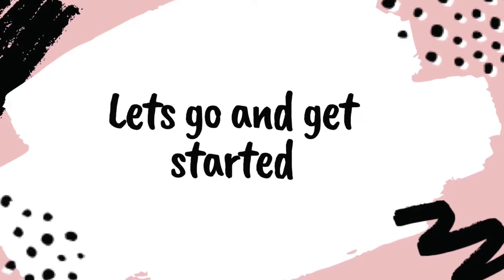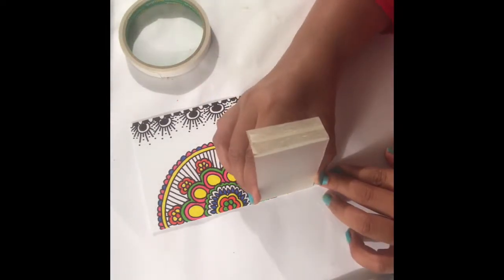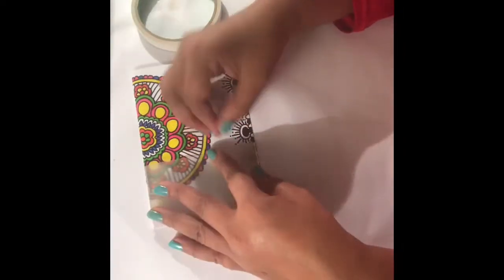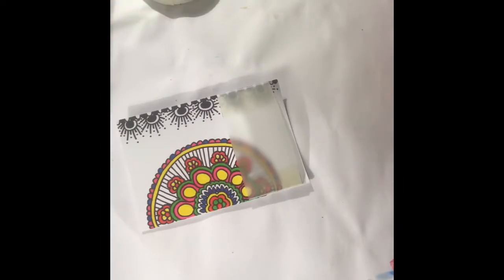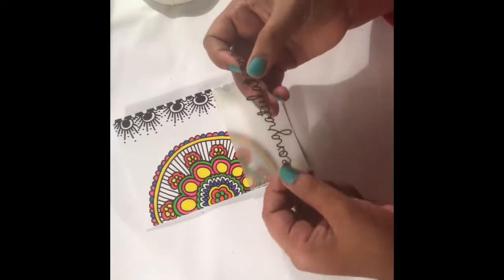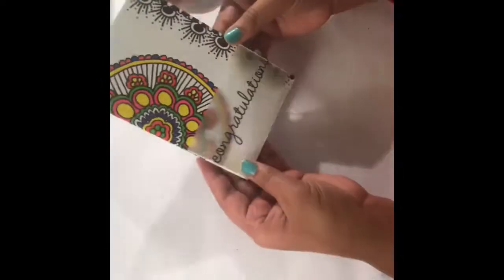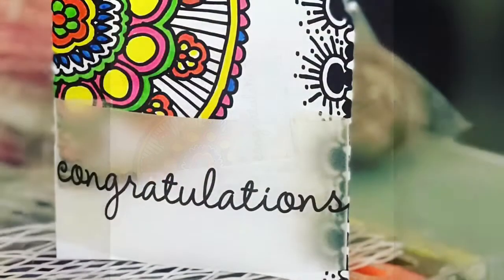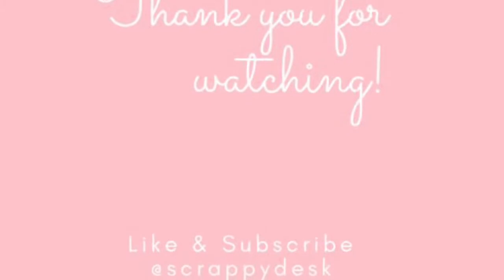PROCESS VEDIO | STEP - BY - STEP TUTORIAL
card-10 26craftyhours series5 ,I had a lot of fun playing with the different colors and experimenting with just black doodles border. For todays card, I layered it with vellum sheet to make the sentiment stand out.
Brands:
Supplies
Technique: